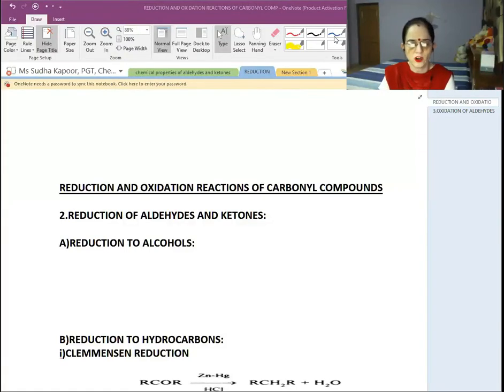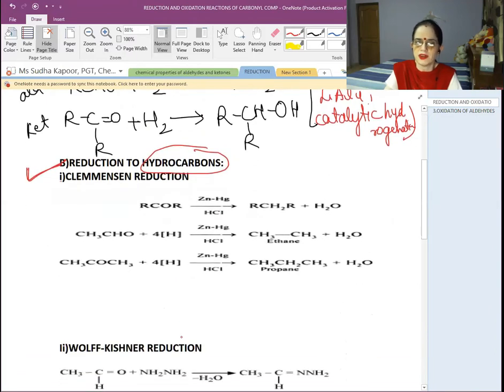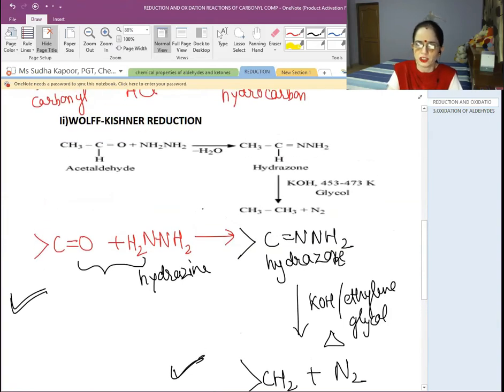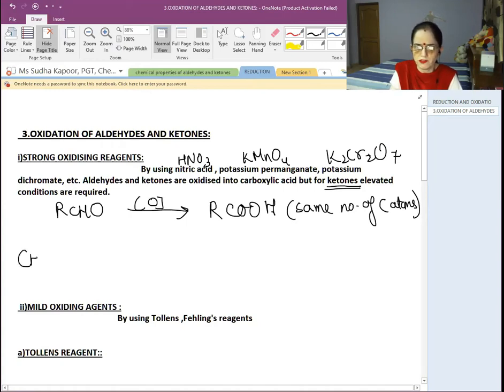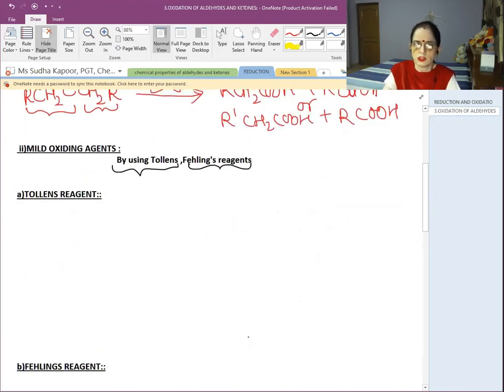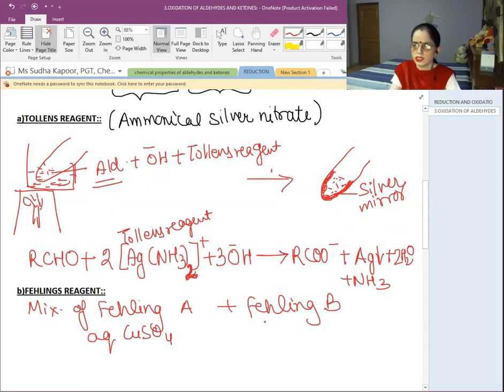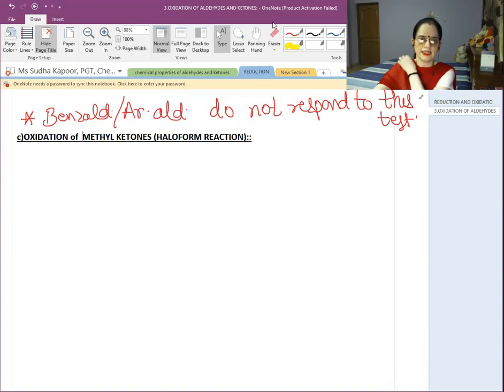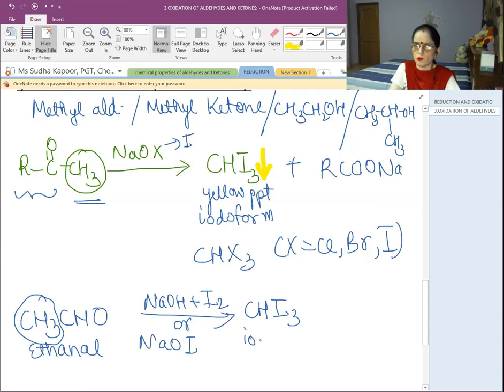Class 12th - Chemistry - Oxidation & Reduction reaction of Carbonyl compounds